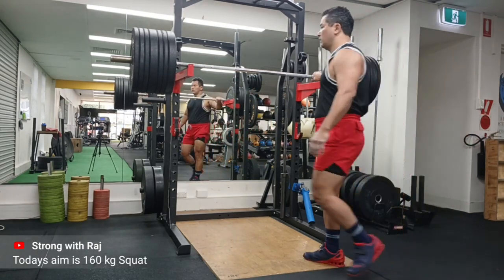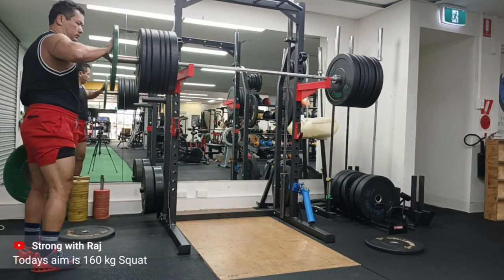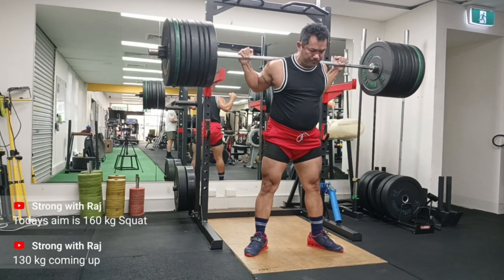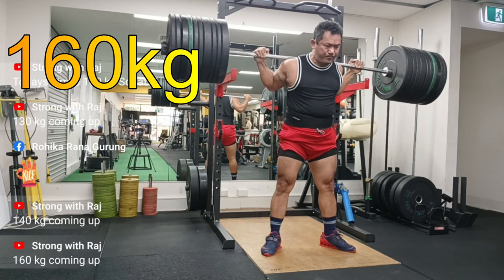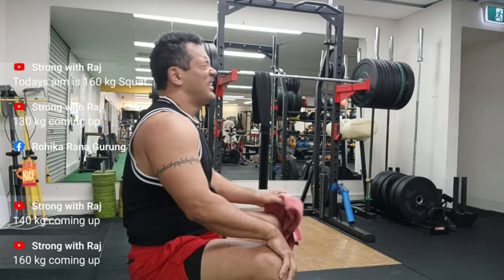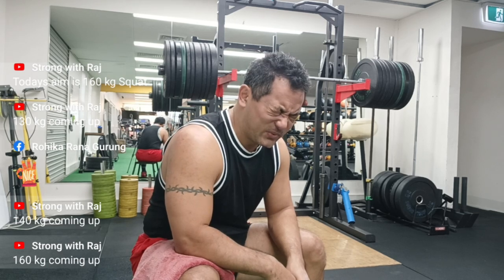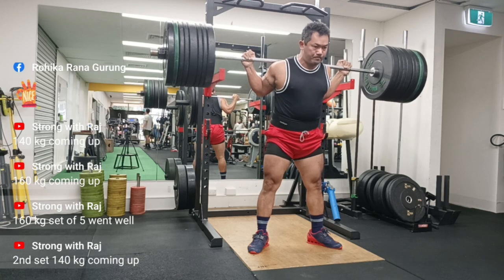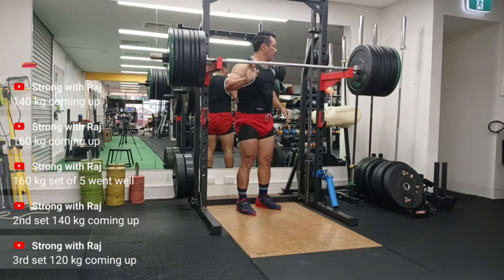Join in on my road to 200 kg Squat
Instagram.com/lakshya_health_and_fitness_